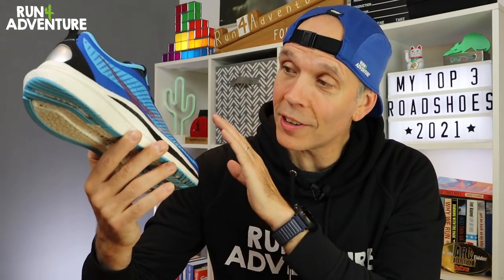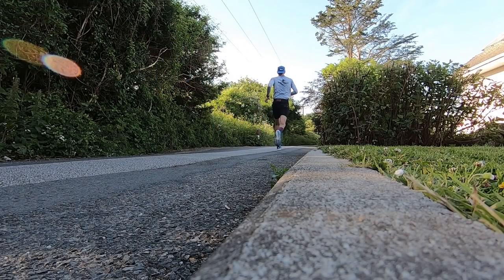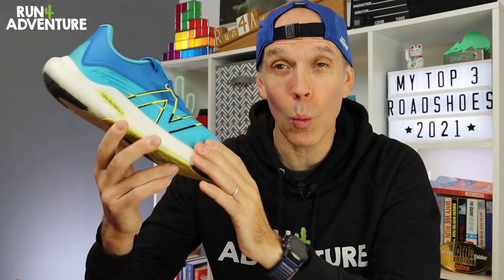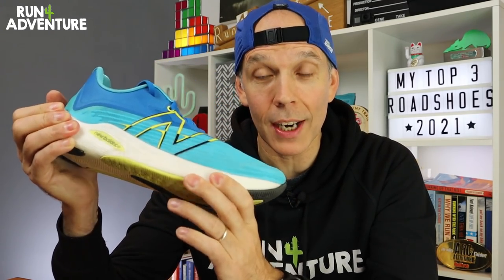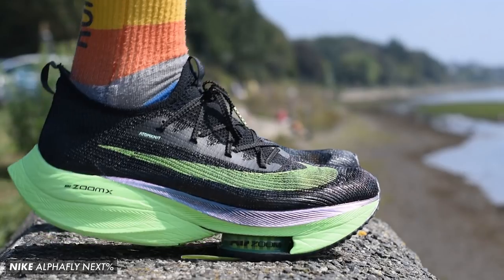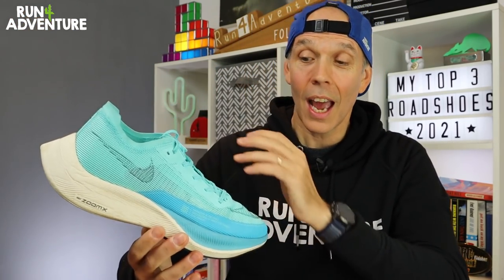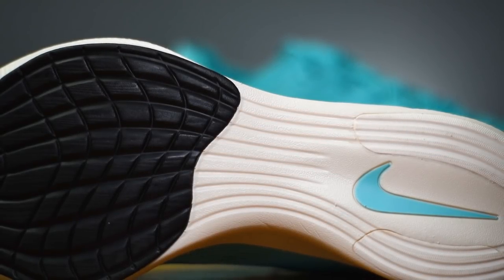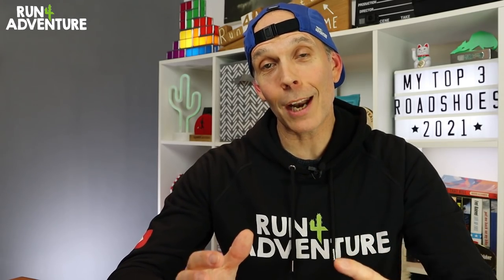TOP 3 ROAD RUNNING SHOES OF 2021 | Best Running Shoes | Run4Adventure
Top 3 road running shoes of 2021! It's that time of year when we bring you our gear of the year lists and in this video we're looking at our top 3 road running shoes of 2021. We tested out quite a few road shoes this year from carbon plated "super shoes" to deeply cushioned daily trainers. Check out the video to see which shoes have made it on to our short list.

MUSIC

INTRO VIDEO